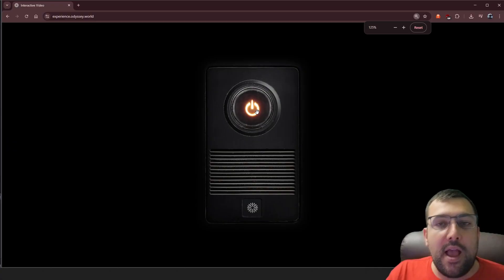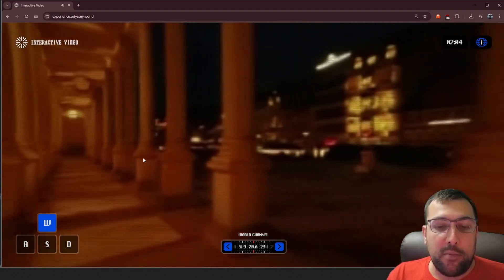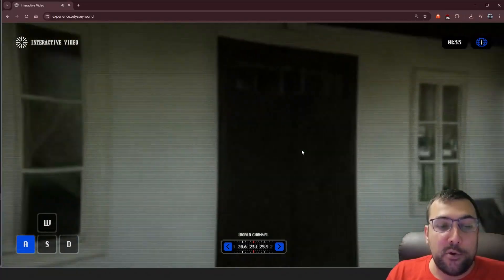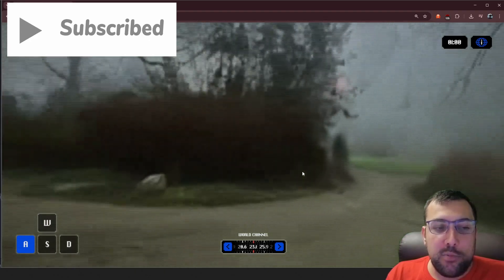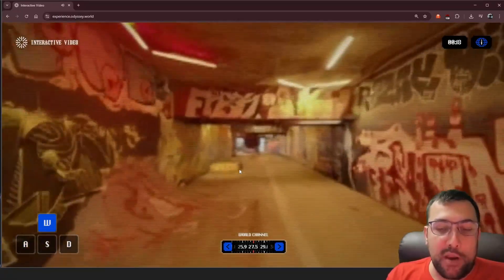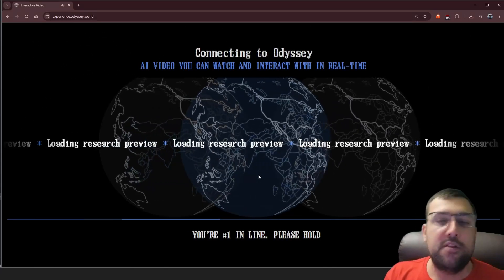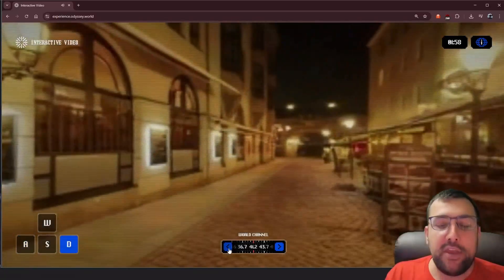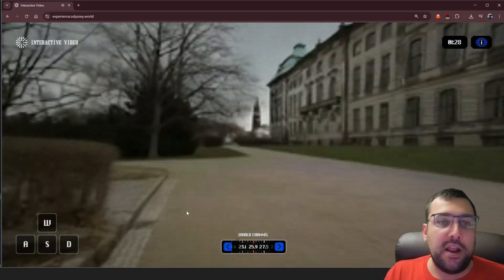AI Powered Interactive Videos! 🤯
Control Interactive AI Videos in Real-Time!

Imagine watching a video you don’t just passively view but actively control in real time! In this demo of Odyssey's groundbreaking AI technology, explore a fully interactive, AI-generated video experience that puts you in charge. Navigate immersive 360-degree environments, switch between unique channels, and marvel at AI's ability to remember and adapt to your movements. It’s like stepping into a futuristic game or movie where you dictate the story.

From glitchy-yet-charming aesthetics reminiscent of early Street View to mind-blowing innovations like dynamic scene generation, this tech demo offers a sneak peek into the next level of entertainment and creativity. This is more than AI—it’s the future of technology shaping how we experience digital content.

CHAPTERS:
00:00 - Introducing Odyssey: The Future of 3D!
00:17 - First Look: Interactive World Demo
00:43 - Night City: Urban Exploration
01:07 - Into the Mist: Natural Landscapes
01:56 - AI Architecture: Diverse Designs
02:21 - World Hopping: Rapid Scene Generation
02:52 - Odyssey's Vision: Revolutionizing 3D
03:25 - Under the Hood: Real-Time Streaming Tech
04:02 - Endless Possibilities: What's Next for Odyssey?
05:26 - Important Stuff